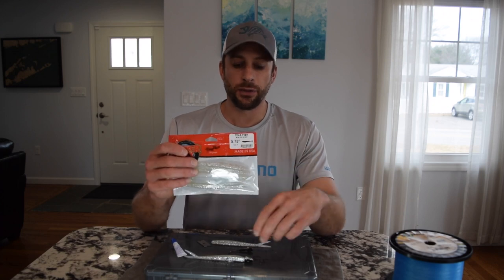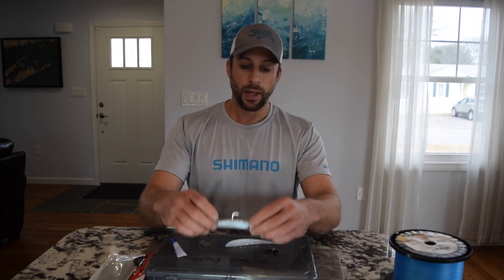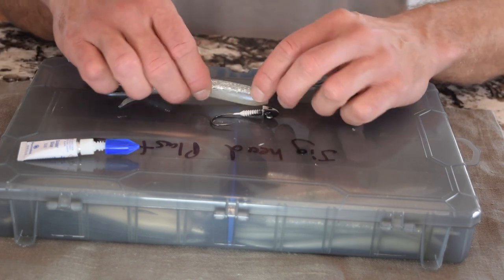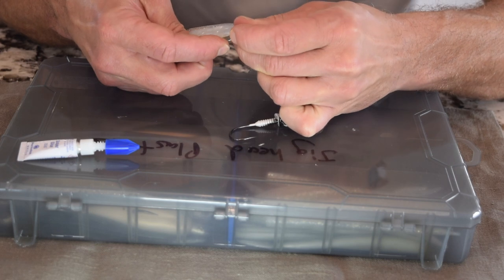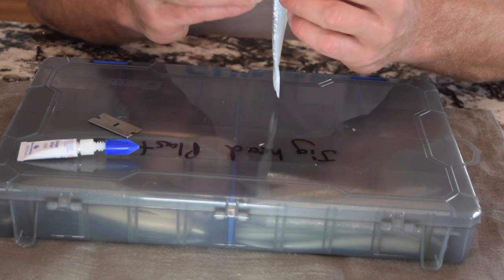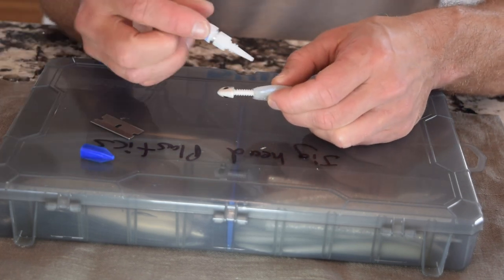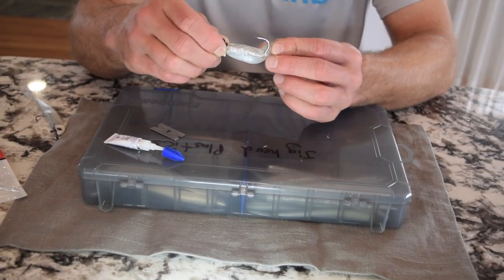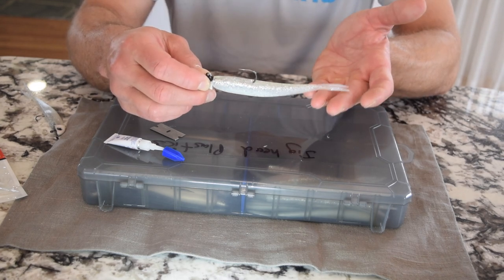Rigging Soft Plastic Lures on a Jig Head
I demonstrate how to rig a soft plastic lure on a jig head. This is an effective technique for nearly all saltwater and freshwater species. In this video I am using a 5 3/4 inch Fin-S Fish made by Lunker City. This is my go to lure for spring striped bass fishing.